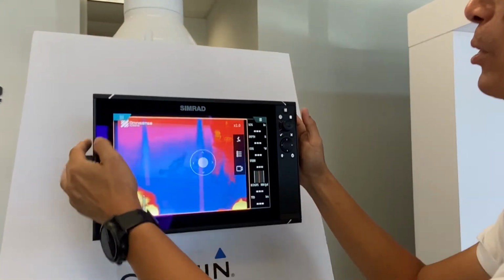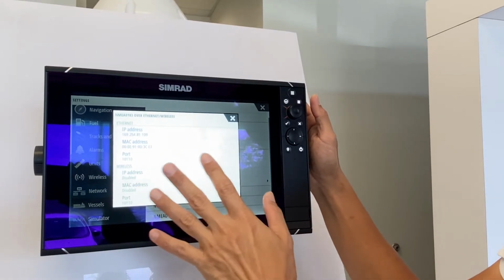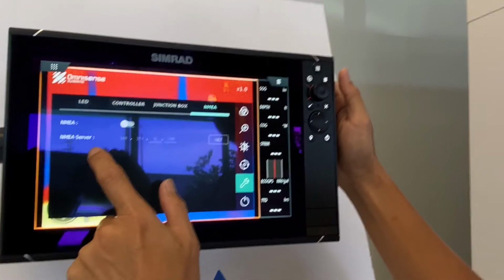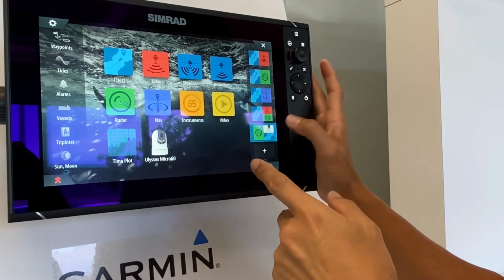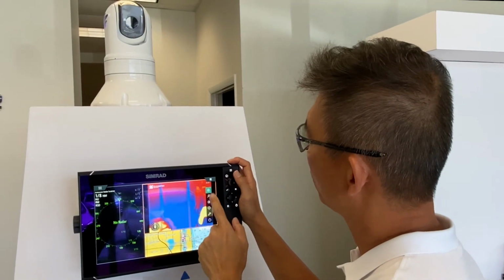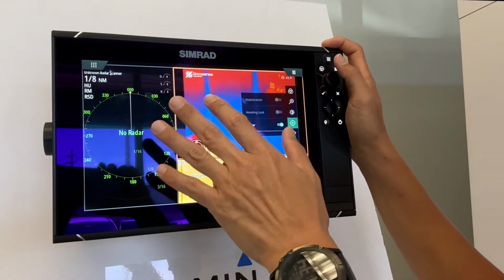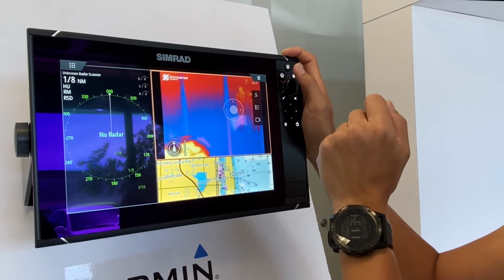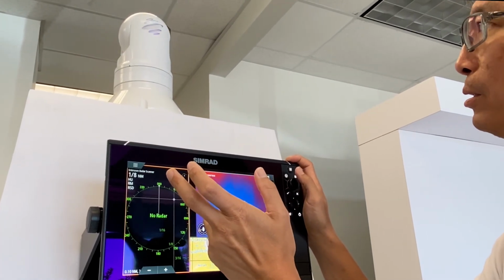Radar Slave Function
Leonard is showing how to use the Radar Slave Function that is available when our thermal cameras are paired with popular MFDs.